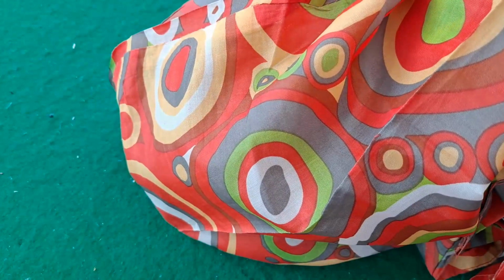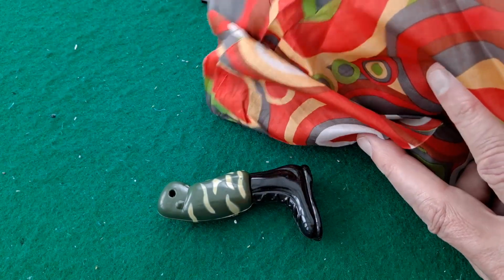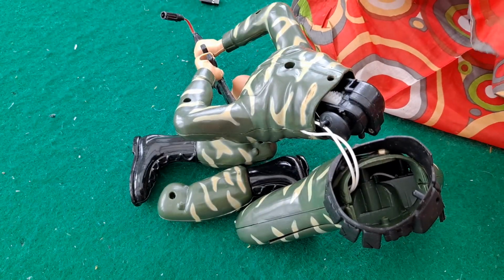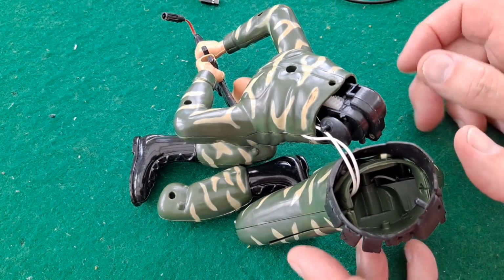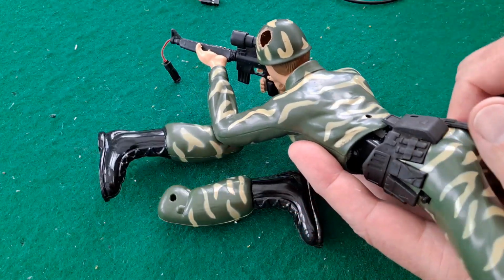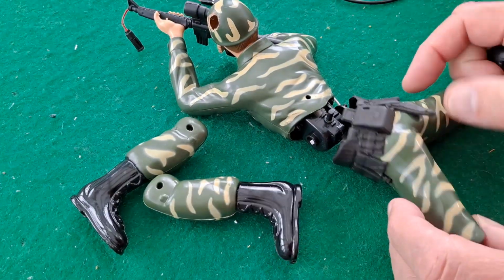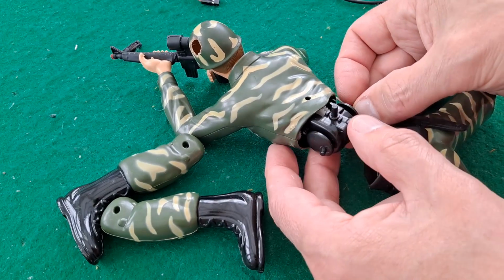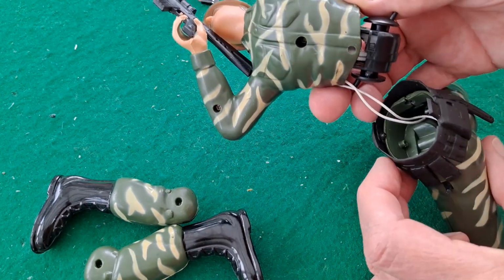CSGOG Keynsham 20210522 moving toy soldier